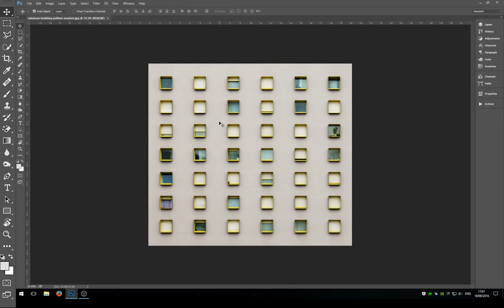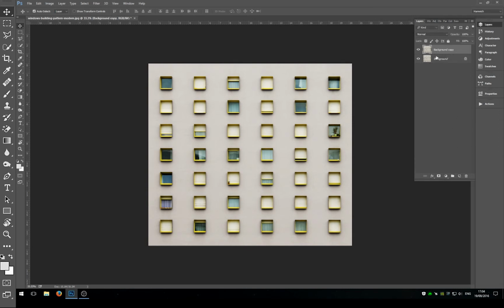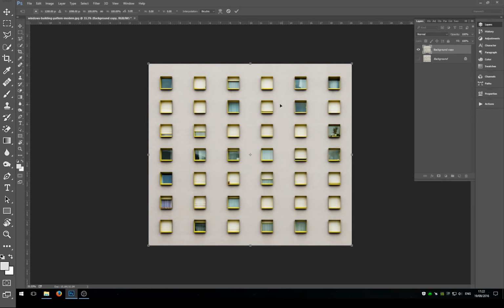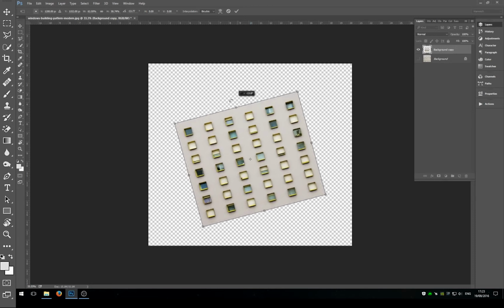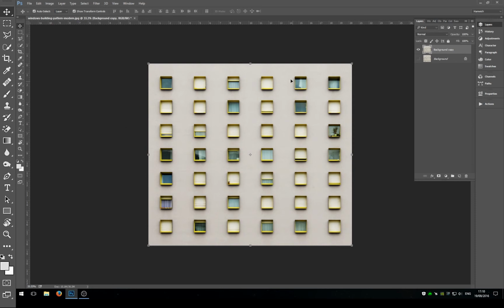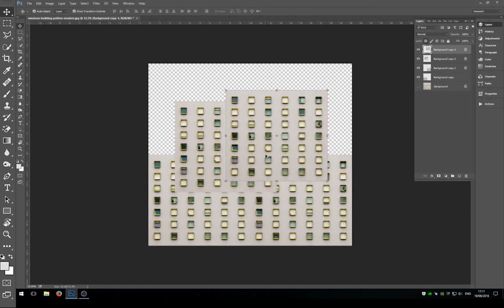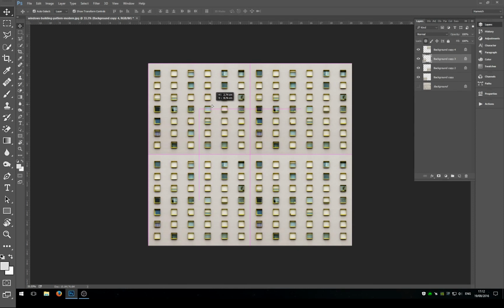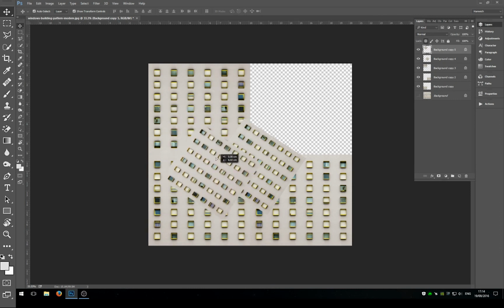How Do I Photoshop - 02 - Move and Transformation tool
How Do I Photoshop - The basics

In todays episode, I'll be showing you the basics of the Move tool and the Transformation Tool within Adobe Photoshop.
This is the second video aimed at helping complete beginners of Photoshop learn their way around the program.
We'll be exploring how to use each of the tools and what you can achieve by doing so

You can also follow me and become the first to know what I'm working on and when they'll be released!